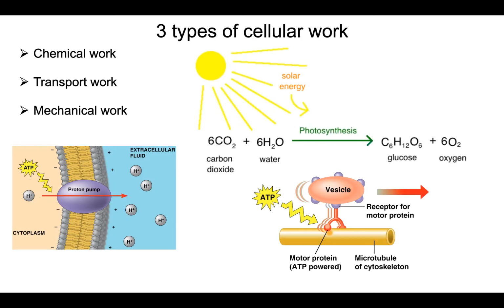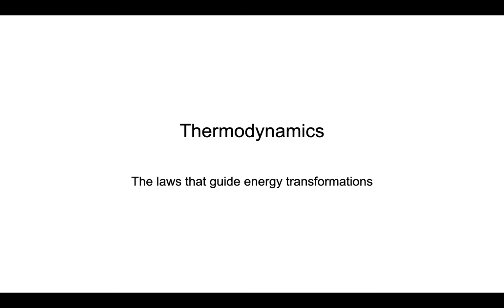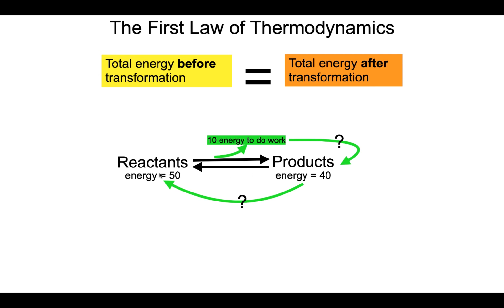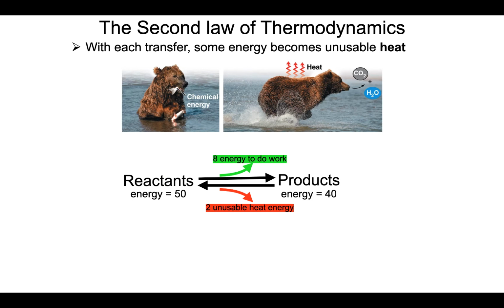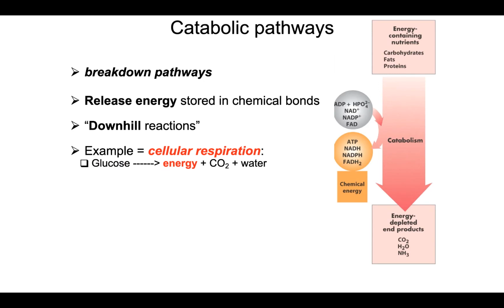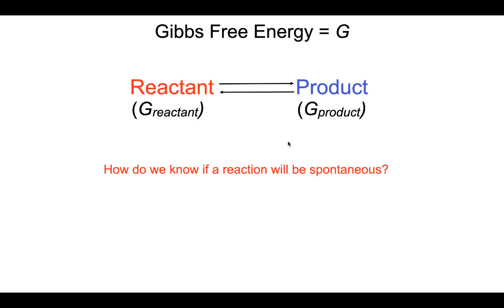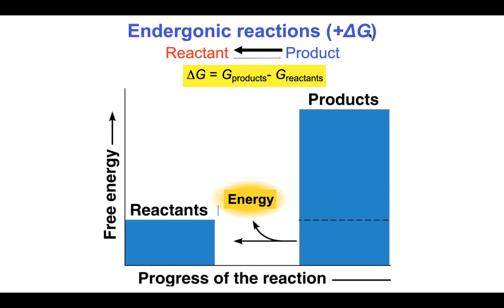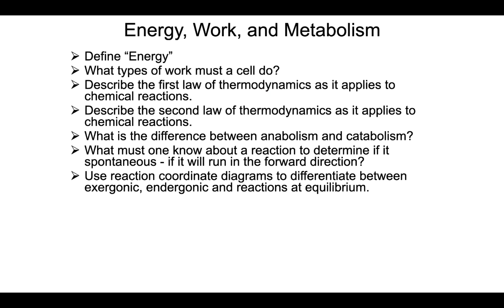Energy, Work, Endergonic vs Exergonic